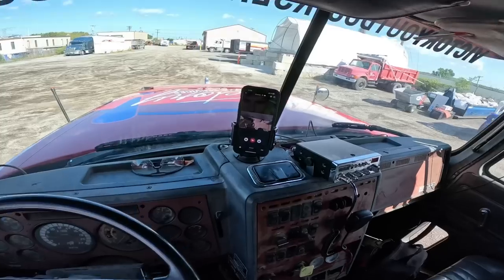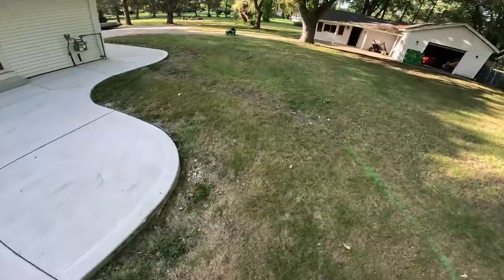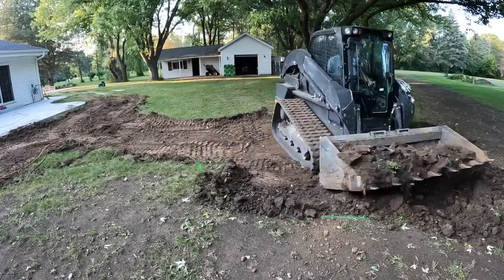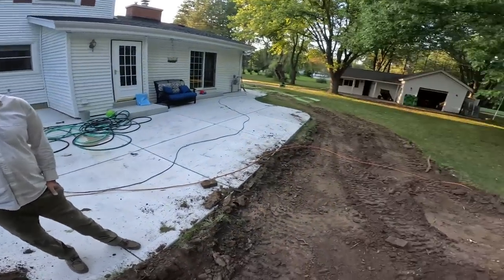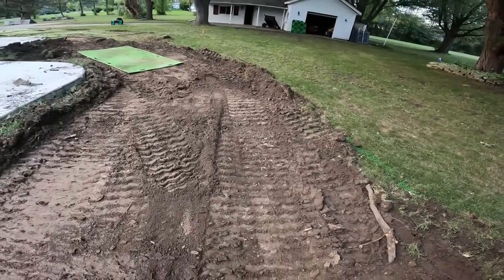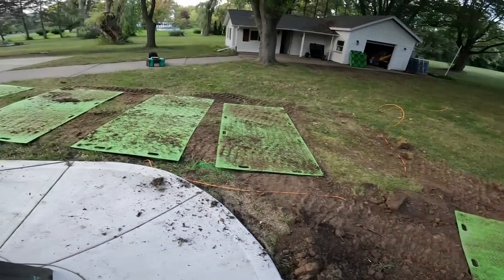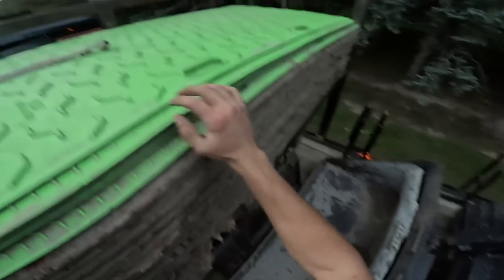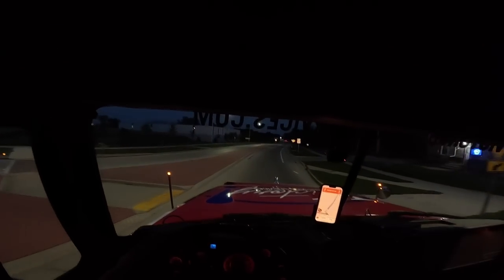Wires and Cables Were All Over 😬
Hey, join me as I excavate for a patio extension!

Putting the original patio in looked like quite the adventure! If you want to see that, here it is: